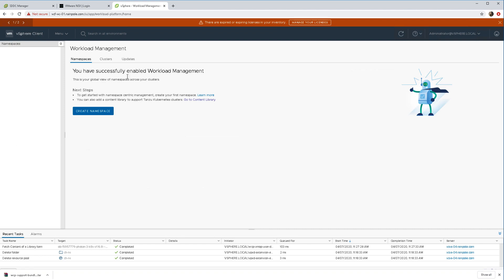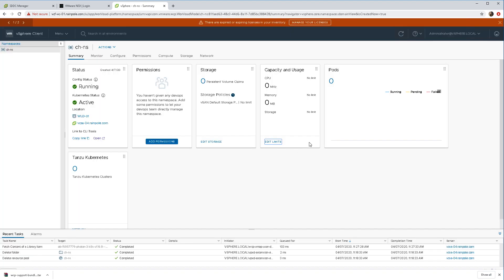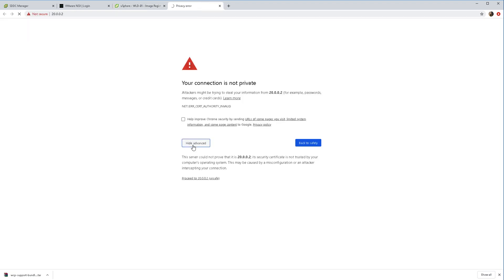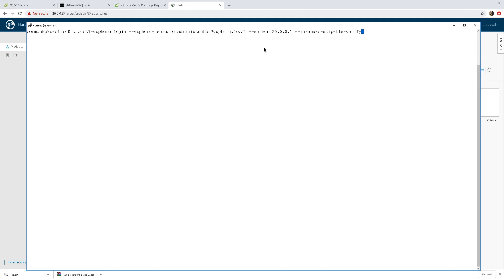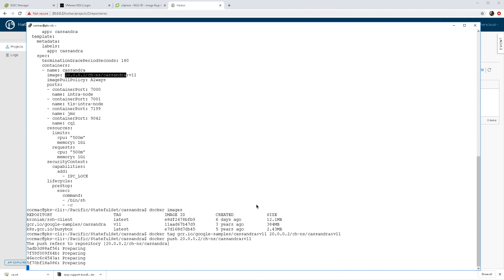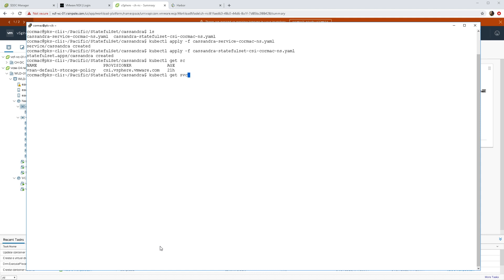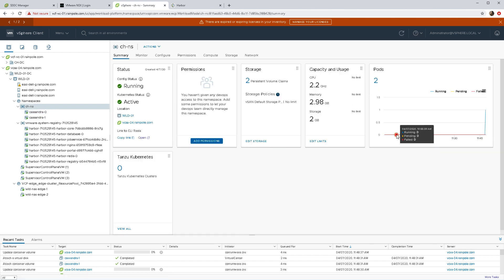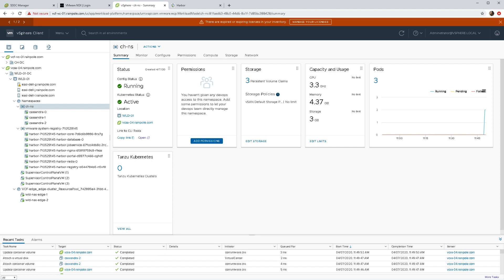Create a StatefulSet with PodVMs in a Supervisor Cluster namespace in vSphere with Kubernetes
In this video, you will see how to enable Harbor Image Registry in vSphere with Kubernetes. A Cassandra Image is tagged and pushed to the Harbor Registry. Then a 3 x replica Cassandra application is deployed in a namespace in a namespace on the Supervisor Cluster. The video will show how this StatefulSet can be queried from both the kubectl CLI and the vSphere UI.